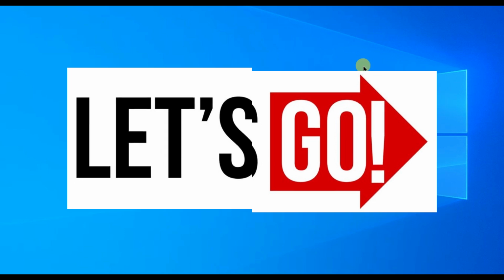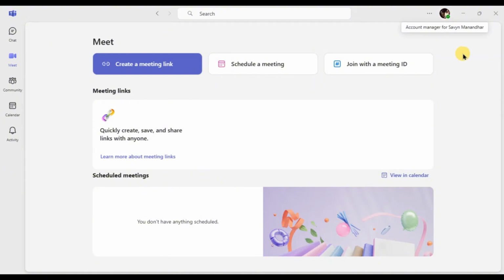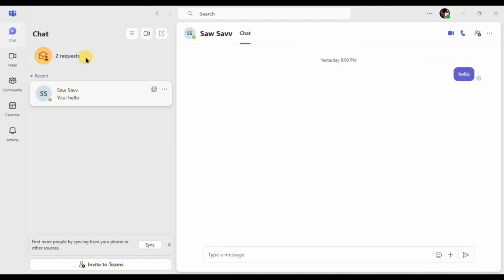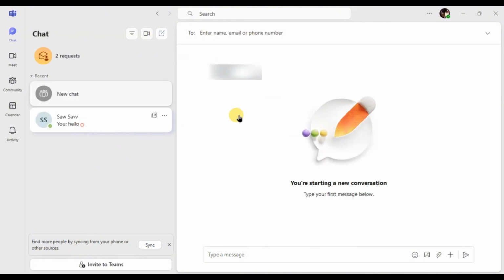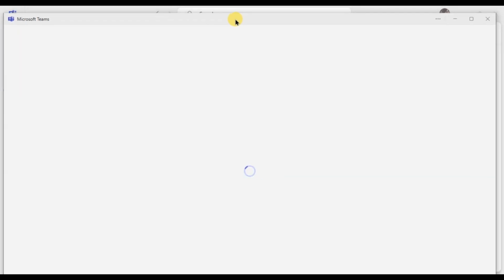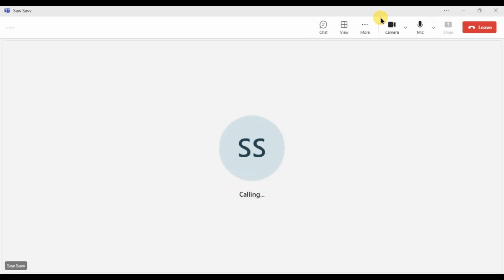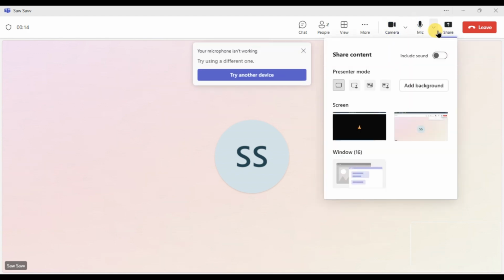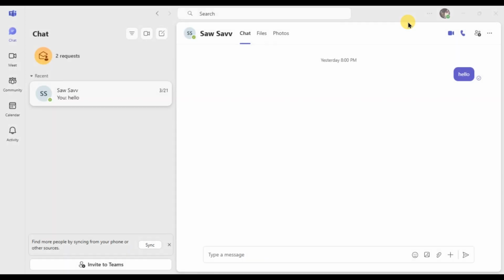How to Video Call on Microsoft Teams 2025?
Want to learn how to video call on Microsoft Teams? In this step-by-step tutorial, we’ll show you how to start a video call in Microsoft Teams easily. Whether you're working remotely, attending virtual meetings, or connecting with colleagues, Microsoft Teams makes video calling simple and efficient. We’ll cover everything from starting a one-on-one video call to hosting a group video meeting on Teams. Learn how to adjust video settings, mute/unmute, share your screen, and make the most of Teams’ video call features. This guide is perfect for beginners and professionals looking to improve their Microsoft Teams experience. Watch now and master video calling on Microsoft Teams!